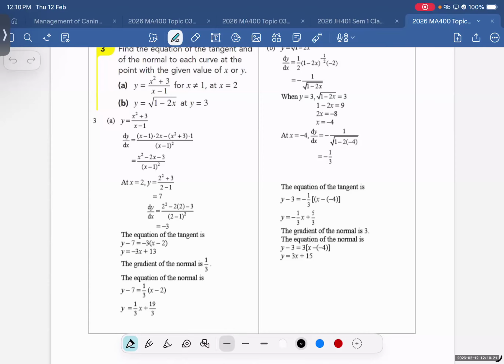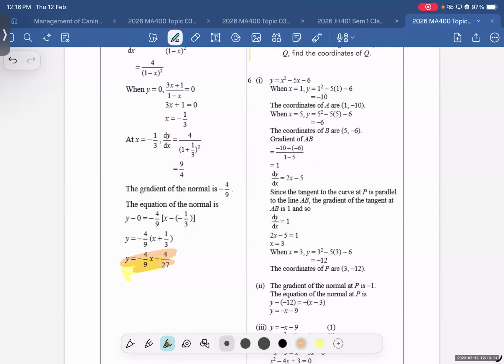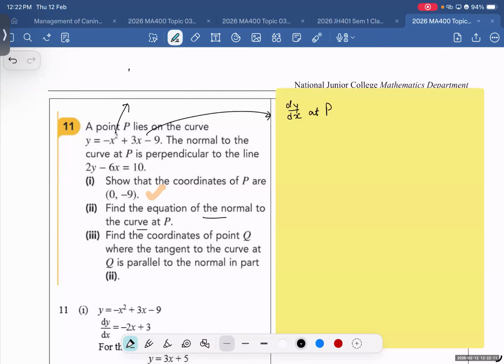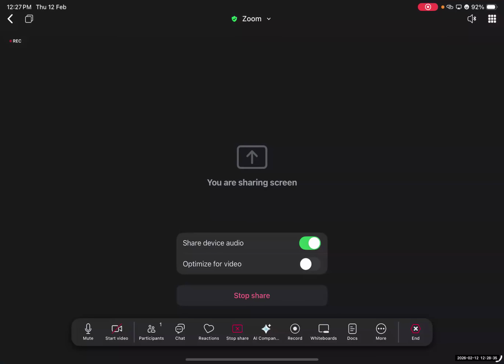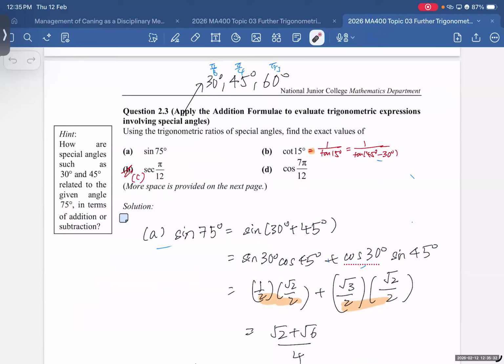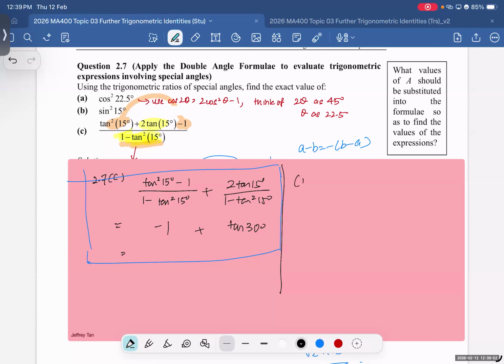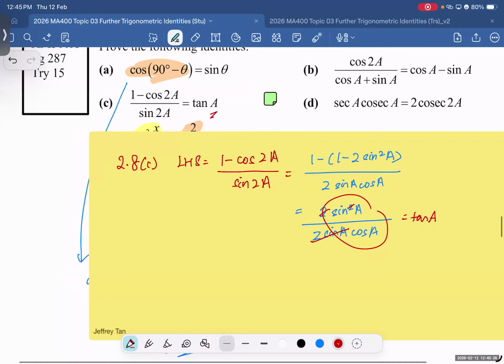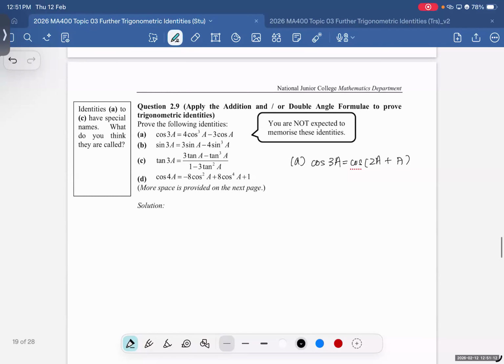JH404_Thurs 12 Feb 2026_Lesson 17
Topic 02 Practise Set
Topic 03 Further Trigonometric Identities (Pg 6-10)